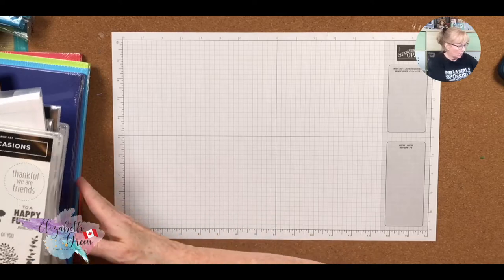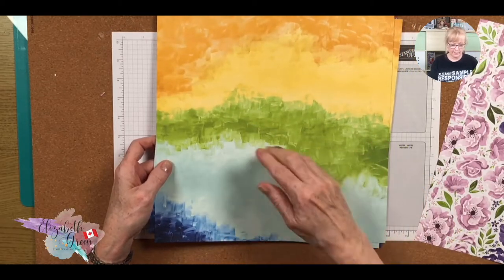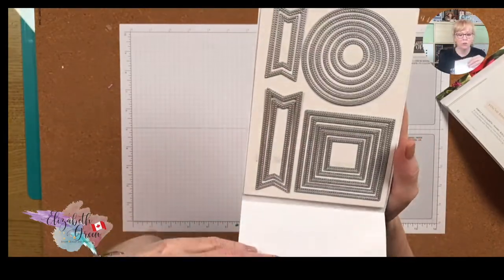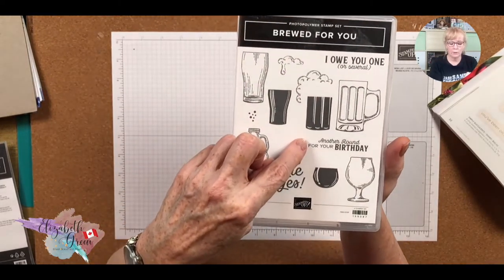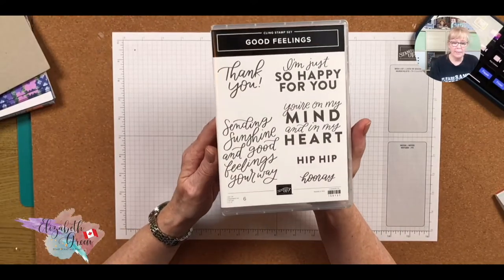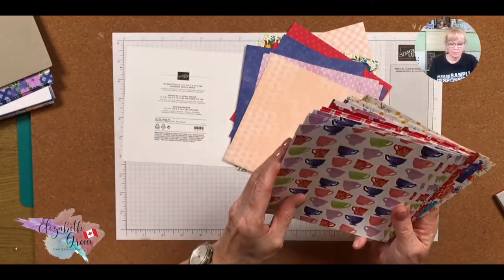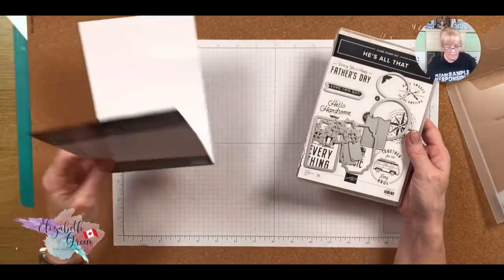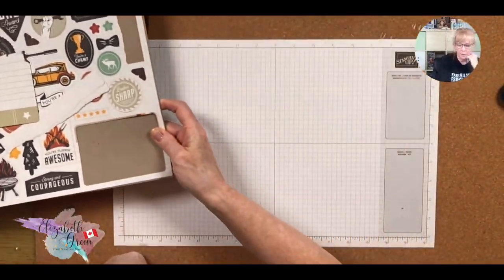Unboxing... new Stampin' Up! Toys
Come visit as I share some of the new Stampin' Up! product.